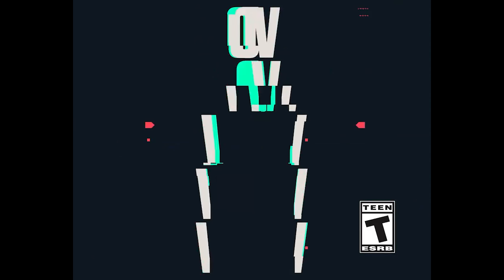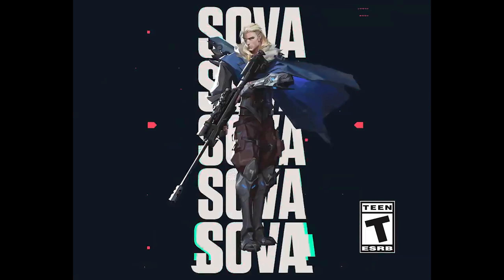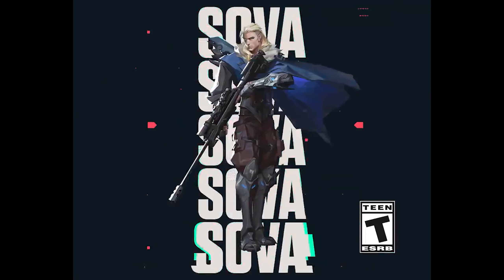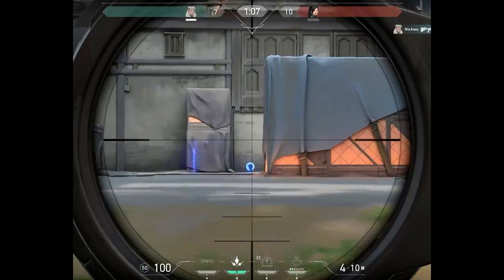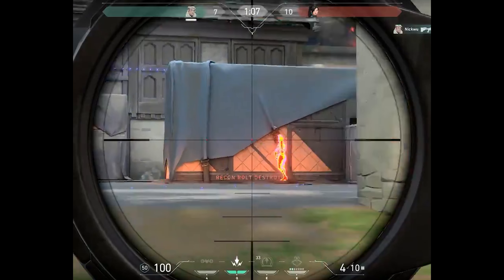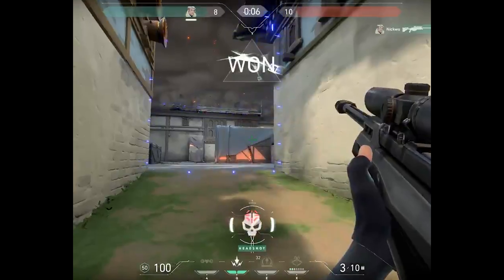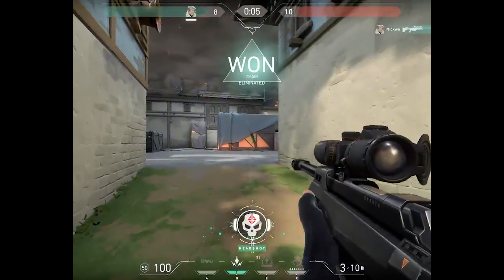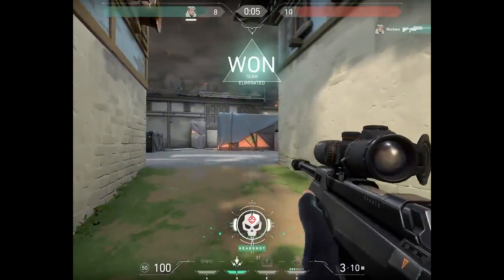Valorant: NEW Sova Gameplay Reveal! - Wall Hack Abilities!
Riot have released new gameplay for valorant's next agent sova! In todays video reveal we showcase the gameplay and breakdown all of his wall hack abilities.